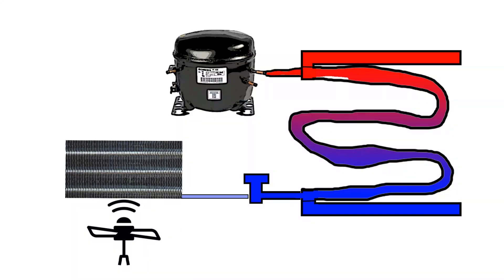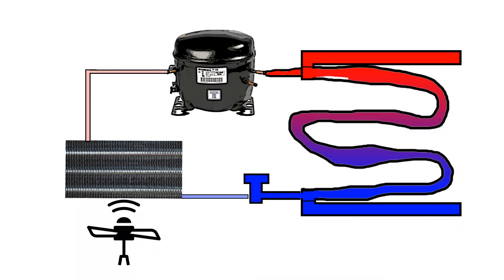How does a Pool Heat Pump Work? A Simple and Easy Explanation for every pool owner.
In todays video we are going to be talking about our raypak heat pump and how does it actually work?  Its actually very similar to our home heat pump!